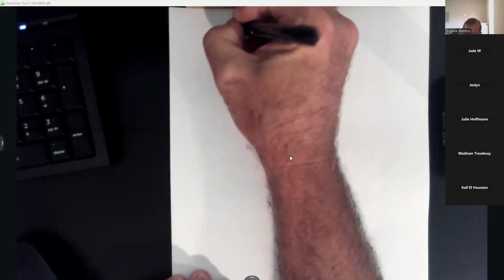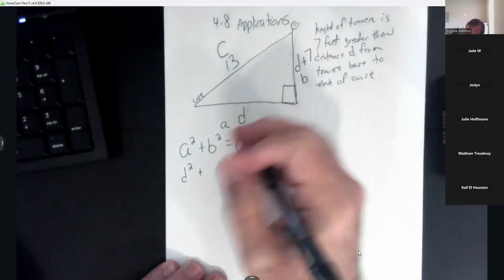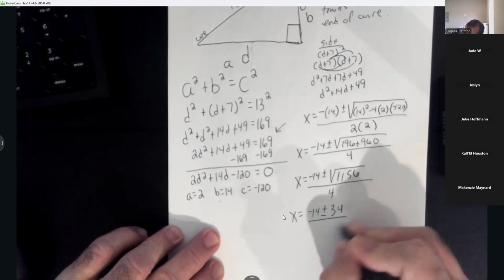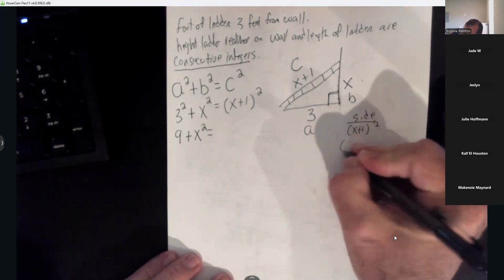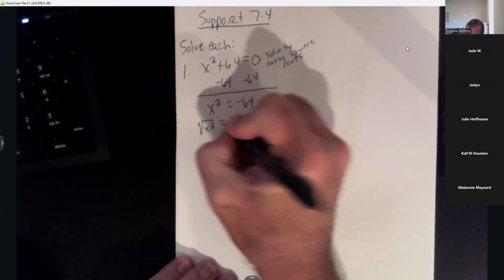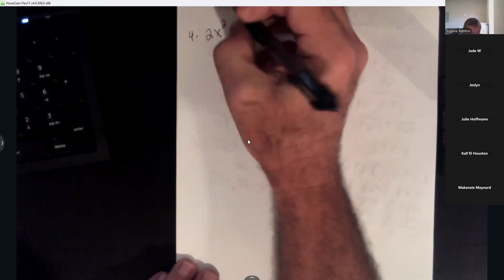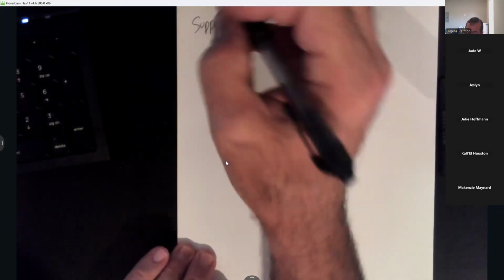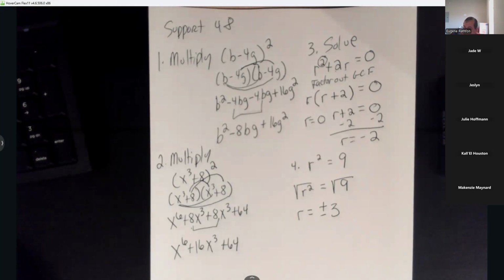college algebra summer 2025 section 4 8